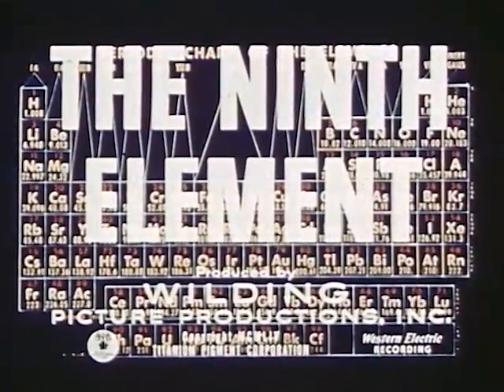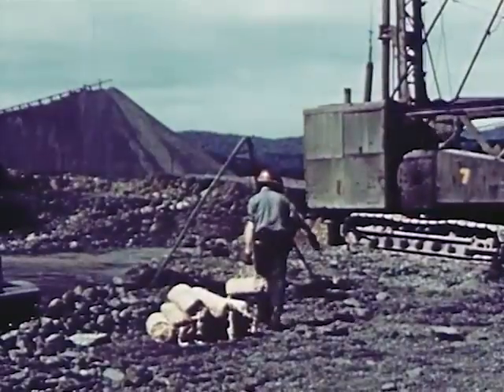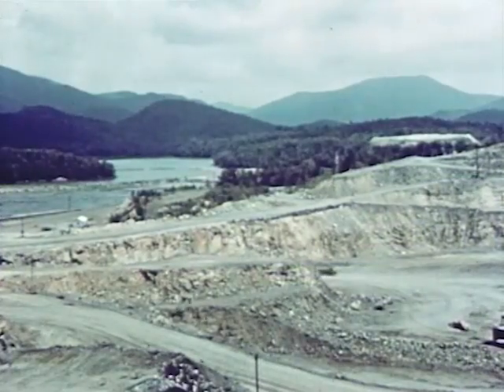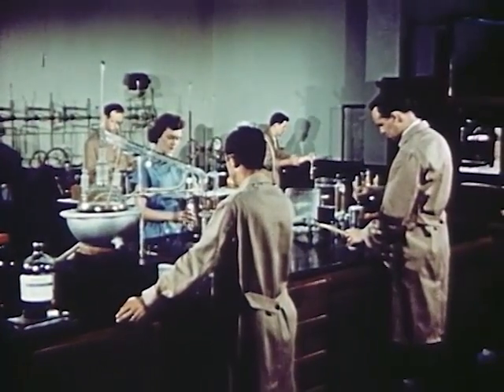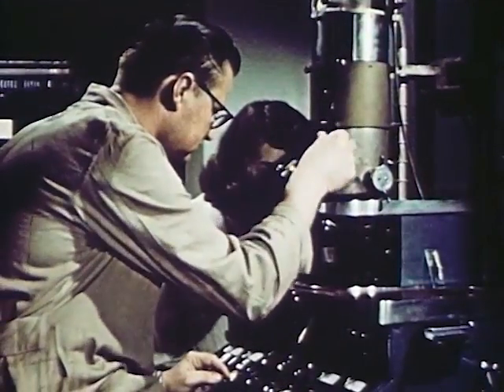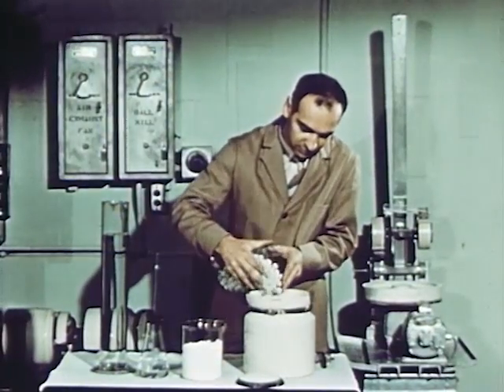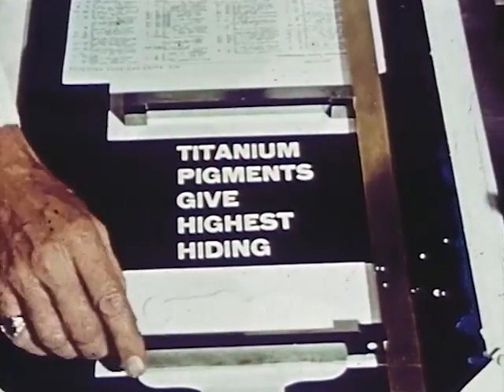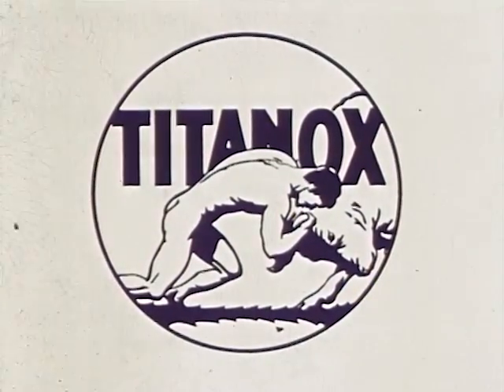Mining & Uses Of Titanium - 1954 - CharlieDeanArchives / Archival Footage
Titanium - The ninth most abundant element on Earth! Beautifully shot industrial production filled with stock shots of titanium mining, factory, mill, spinning globe, laboratory, test labs, minerals. Woman in 1950s-style kitchen. Periodic table of elements. Titanium dioxide paint. Film has some water damage to emulsion, which makes good effect.